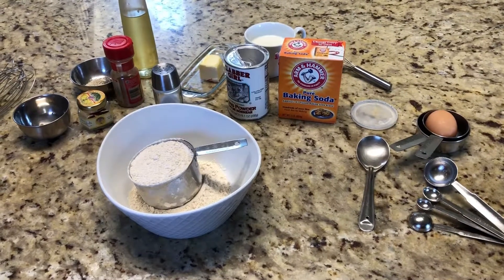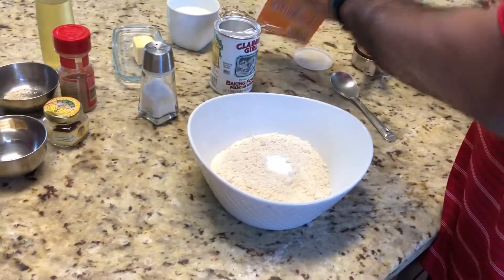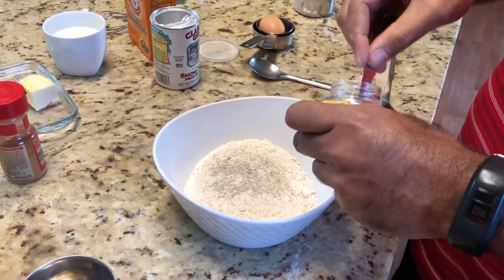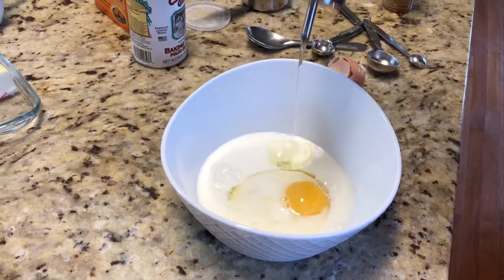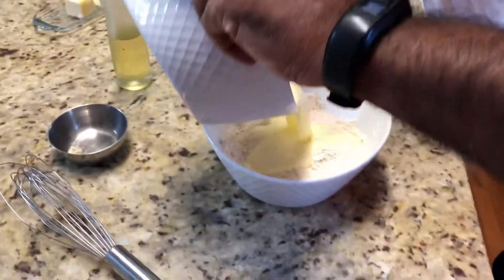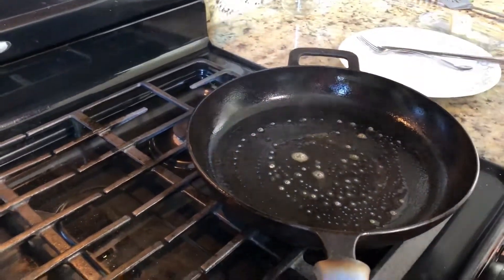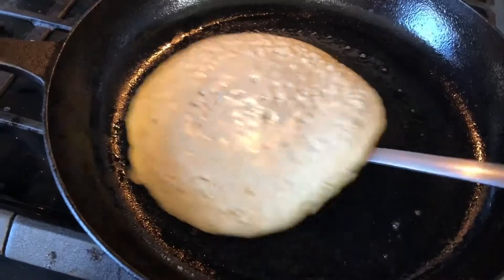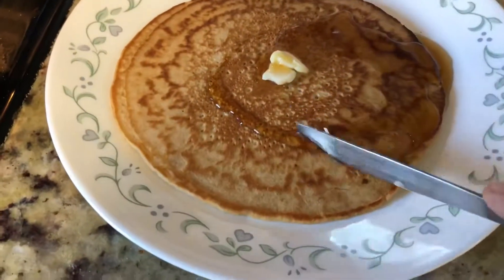INDIAN PANCAKE | Whole Wheat Recipes| Indian Breakfast Recipes | Healthy Indian Recipes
Indian Pancake.

Healthy Whole Wheat Pancake. Elachi (cardamom) Saffron Pancake. How to make perfect Golden Brown Elachi Pancake using Whole Wheat flour.